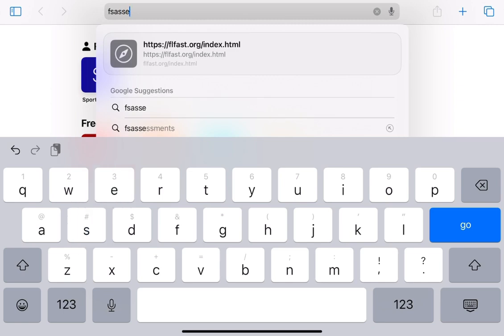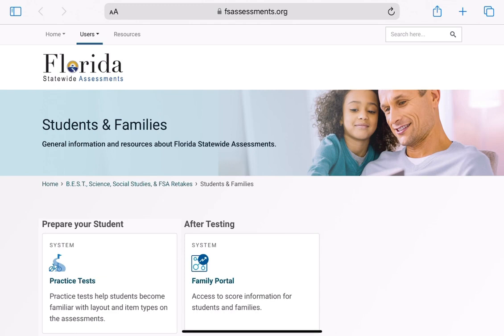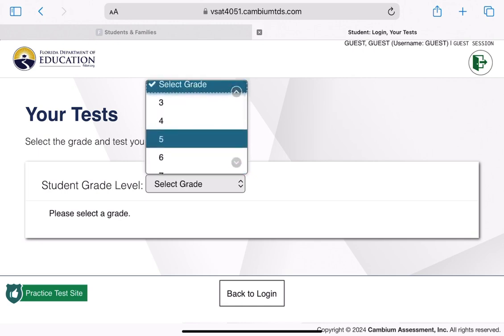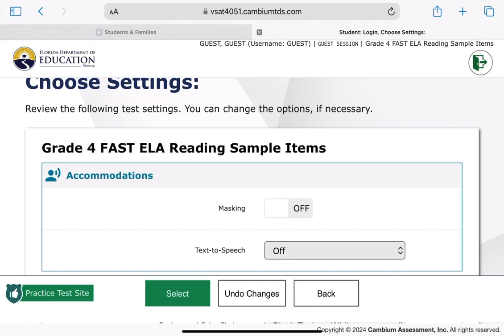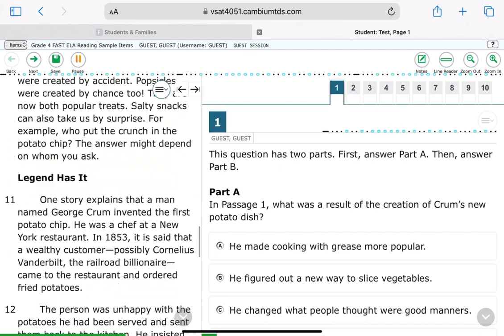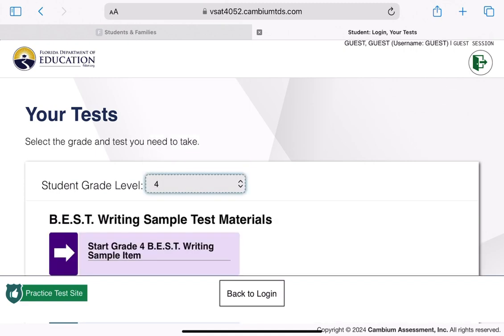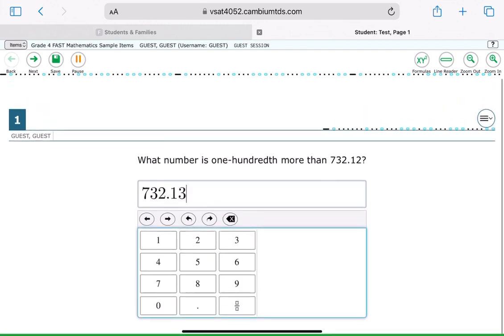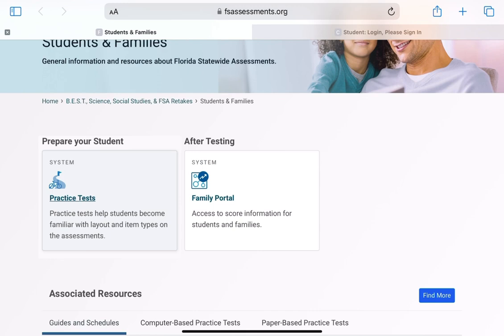How to Prepare for Florida’s FAST Test with EMS | Grade 3-12